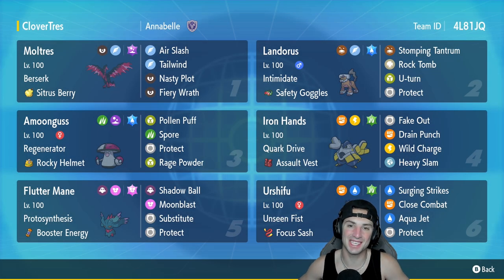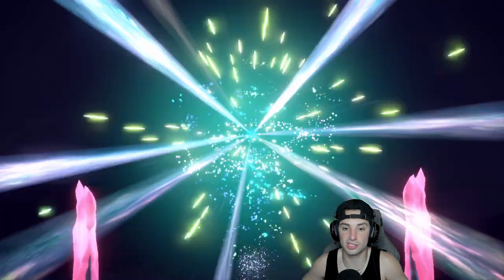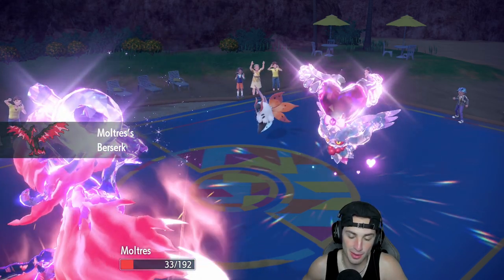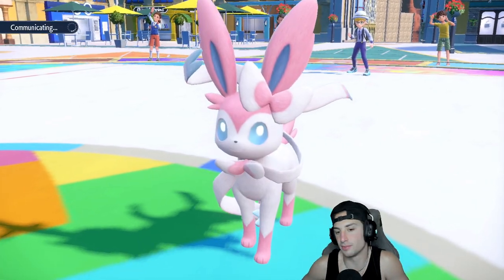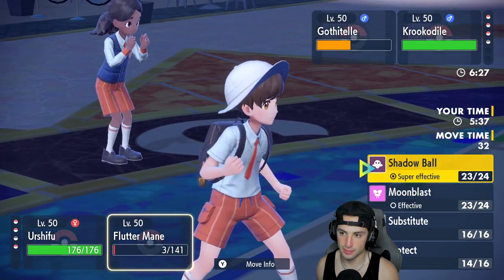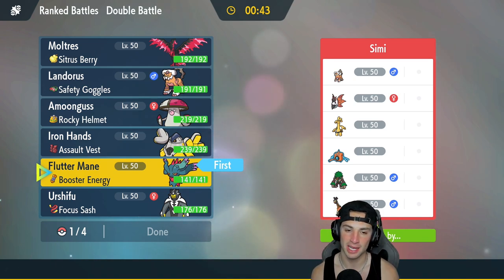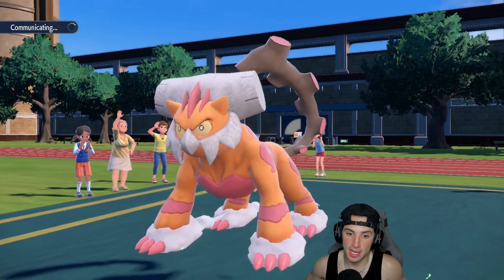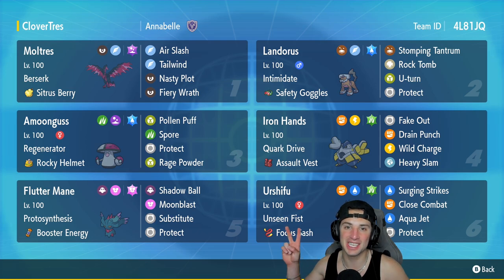Tournament Winning Galarian Moltres Team! - Pokémon Scarlet & Violet Ranked Double Battles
Rental Code: XWS407

Regulation D Galarian Moltres Team That We Use for Ranked Battles in Pokémon Scarlet and Violet!

GAME INFO
Name: Pokémon Scarlet and Violet
Developer: Game Freak
Publisher: The Pokémon Company, Nintendo
Platforms: Nintendo Switch
Release Date: November 18, 2022